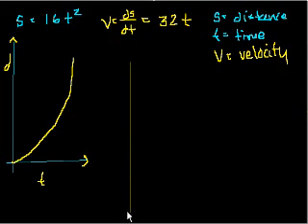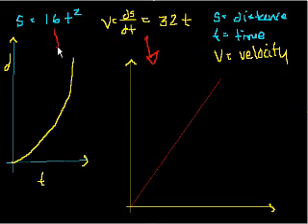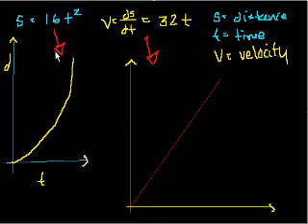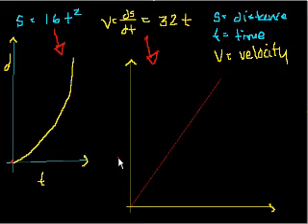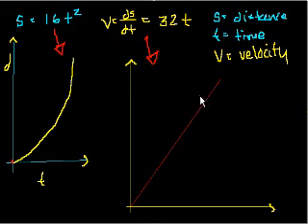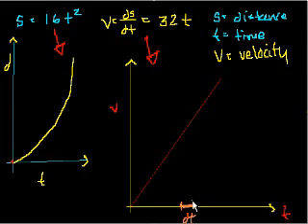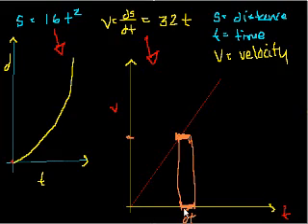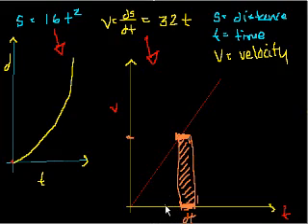059 Introduction to definite integrals